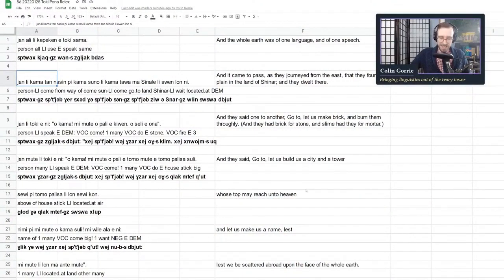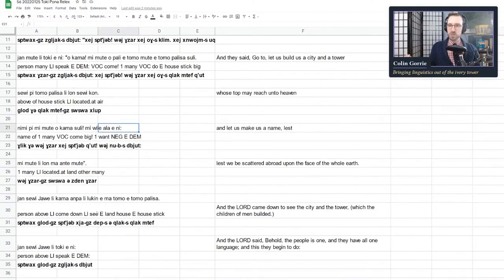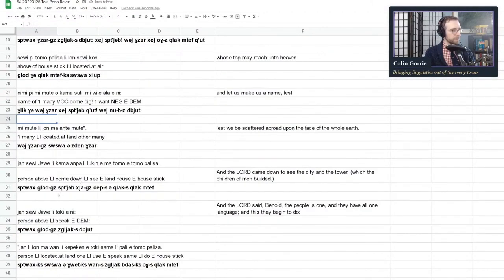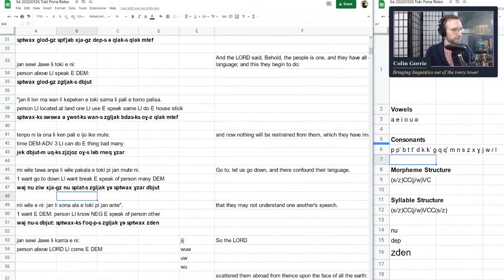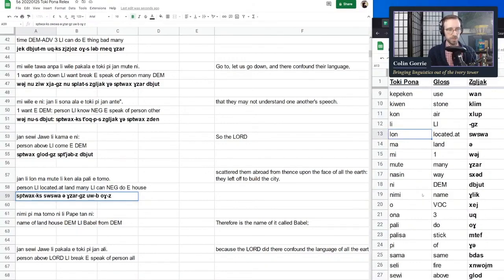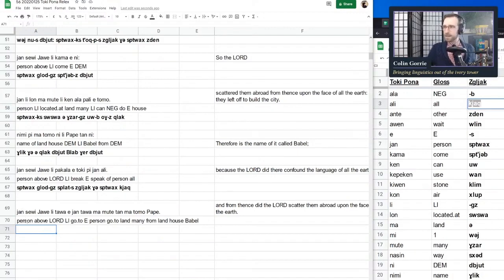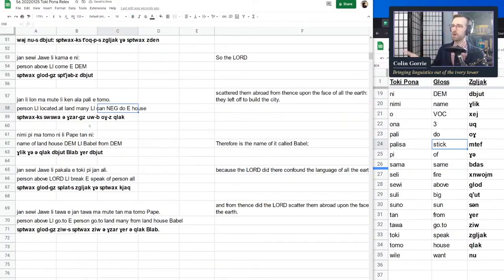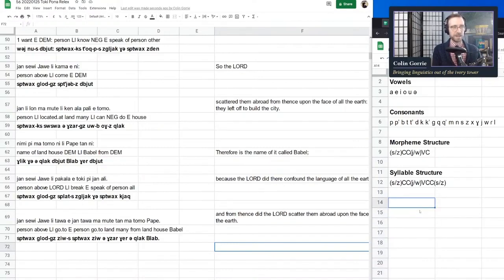I ruined Toki Pona... AGAIN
In this video we finish our relexification of Toki Pona! Complete with extreme consonant clusters and ejectives, we've made the minimalistic conlang a bit more... maximalist.